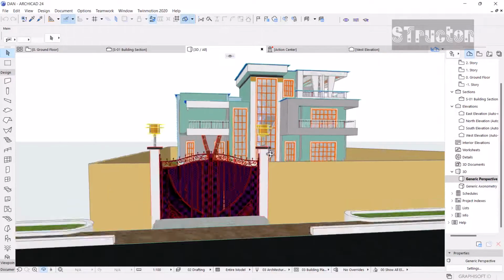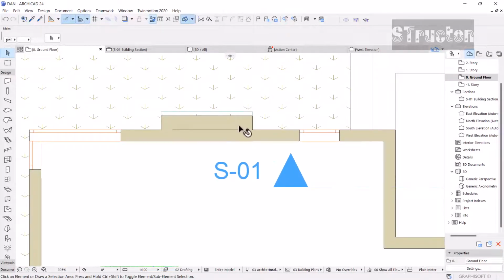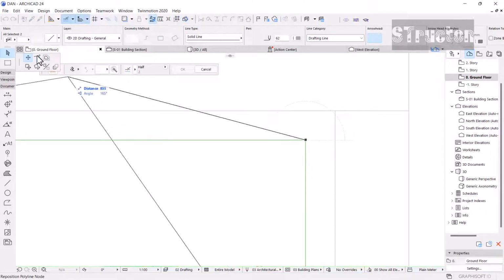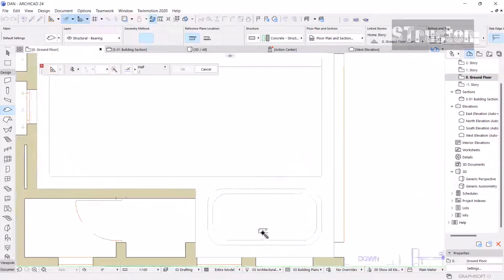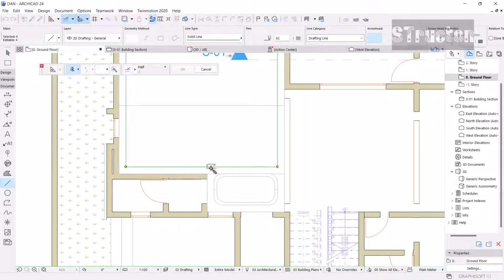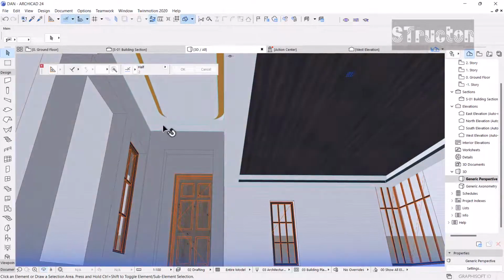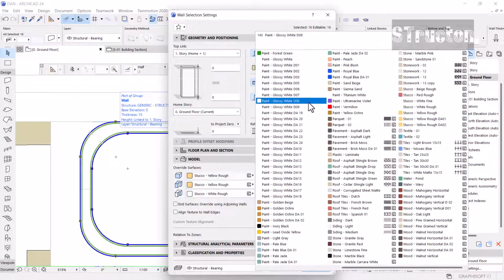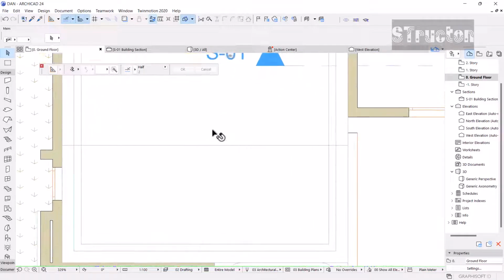Modern Building Interior Design Living Room Part 1